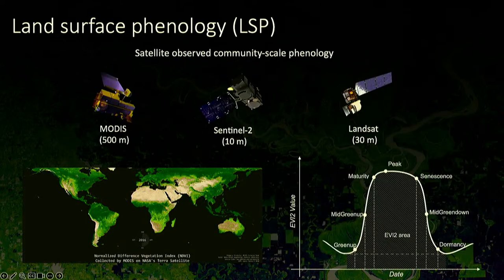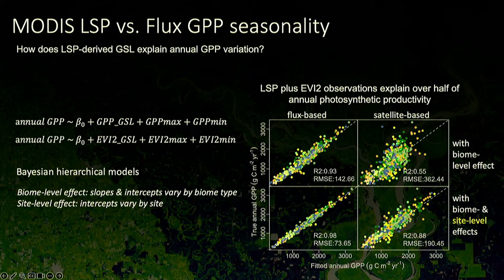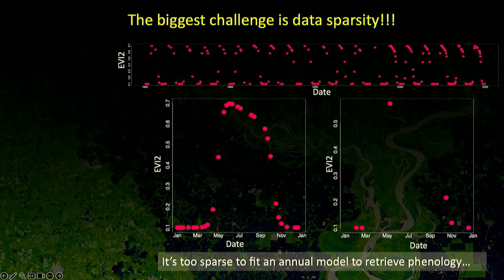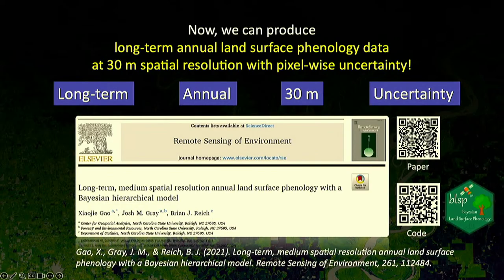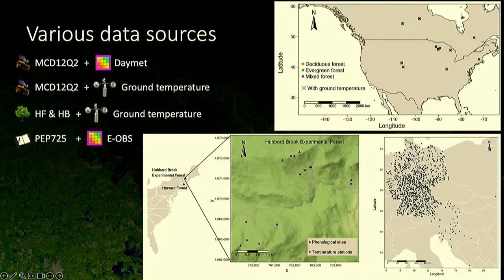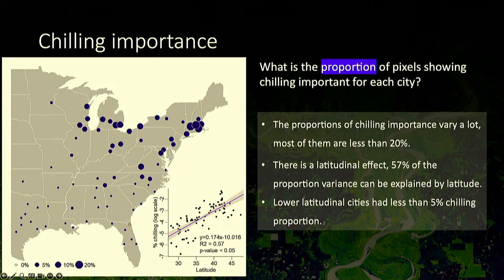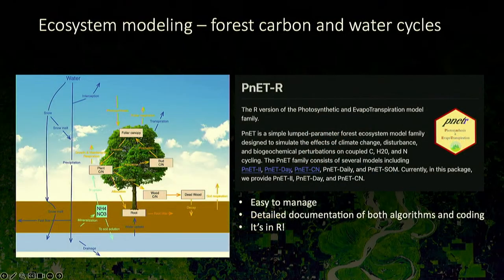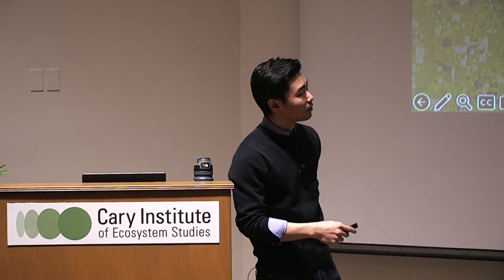Monitoring plant seasonality from space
Dr. Xiaojie Gao, Harvard University

Plant phenology---the timing of plants’ life cycle events such as spring leaf development and fall senescence---controls photosynthesis duration and affects global carbon cycling. Evidence shows that plant phenology has been significantly altered globally due to climate change; such phenological shifts could have important consequences in large-scale ecological processes and in turn affect climate change. However, our current knowledge of how environmental factors interact with plant phenology to control carbon productivity is still incomplete. In this presentation, Dr. Xiaojie Gao will share their recent research in observing long-term plant phenology for large spatial regions using satellite remote sensing, exploring the relationships between plant phenology and carbon sequestration and storage, and discussing challenges and opportunities in investigating phenological mechanisms.